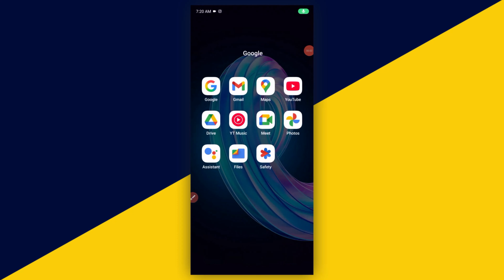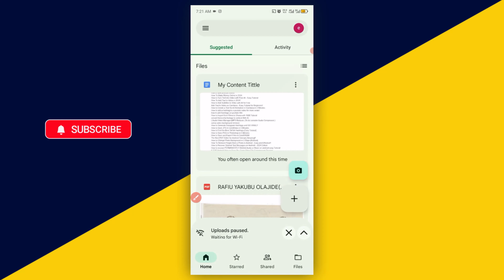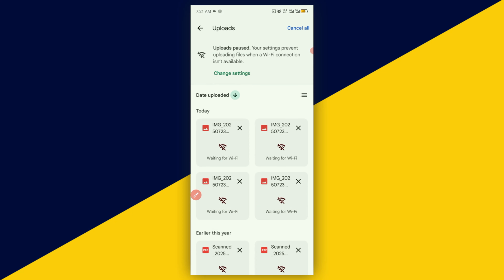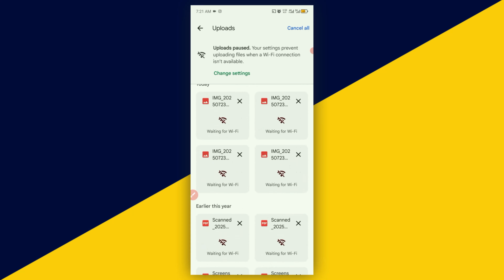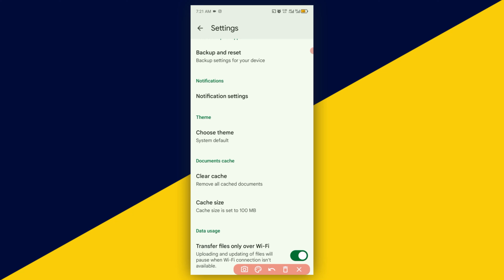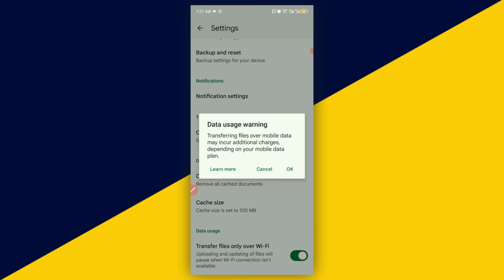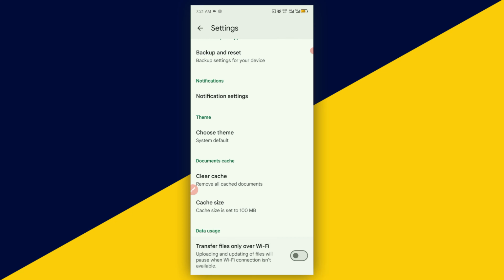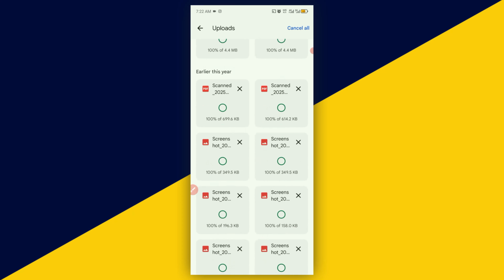How to Fix Google Drive Upload Blocked by Settings on Your Phone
Are your Google Drive uploads getting blocked by phone settings? Whether you're on Android or iPhone, this step-by-step tutorial shows you how to fix upload issues caused by app restrictions, data settings, or system bugs—so you can get your files syncing again without frustration.

📱 What You’ll Learn:
✅ Why Google Drive uploads get blocked on mobile
✅ How to fix “Upload was unsuccessful” errors
✅ How to adjust Drive settings to allow uploads over mobile data
✅ How to reset app permissions and clear cache
✅ Bonus tips for DNS, VPN, and storage issues

💡 Pro Tips:
- Update your Google Drive app to the latest version
- Restart your phone after making changes
- Try uploading one file at a time to test functionality

💬 Drop a comment if you're still facing issues—I’ll help you troubleshoot!